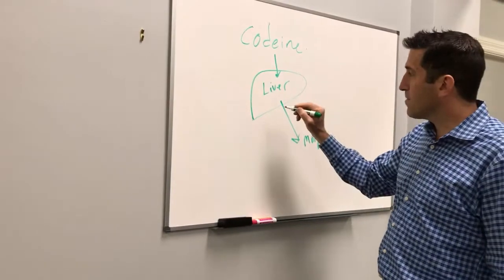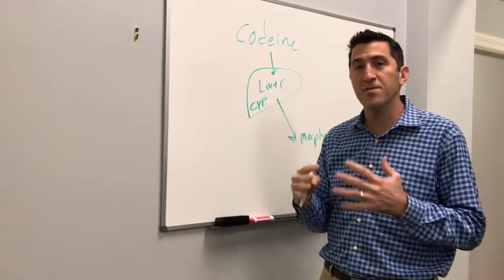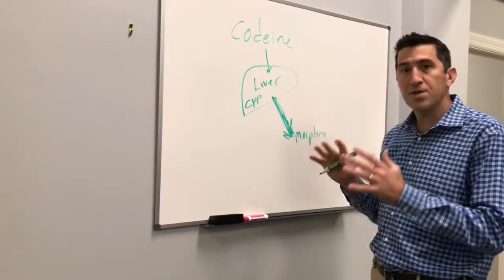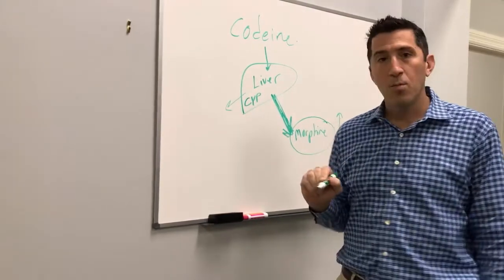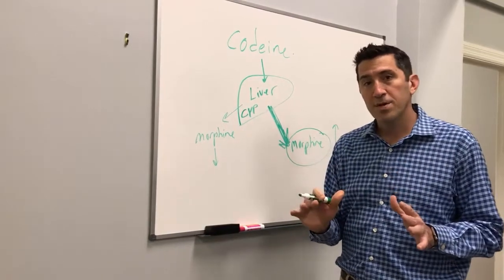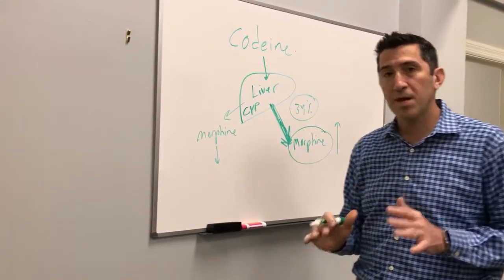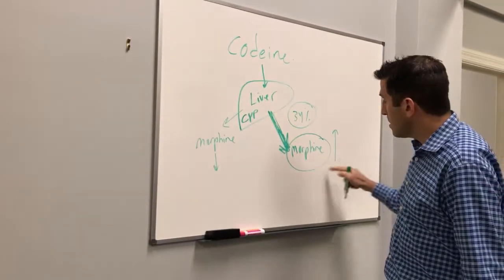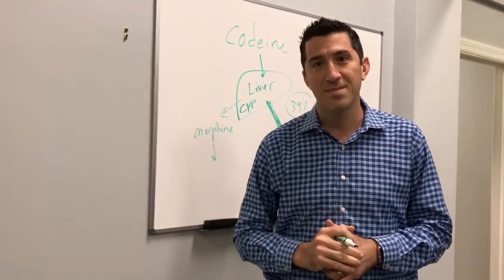Caution with Codeine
Codeine is metabolized in the liver into Morphine by the CYP enzyme.  A small portion of the population are characterized as ultra-rapid metabolizers and therefore they experience high concentrations of morphine which can lead to respiratory depression and death.  Bottom line - Use caution with codeine!